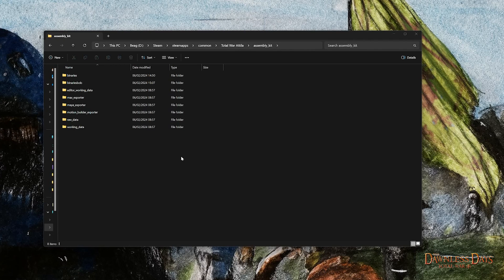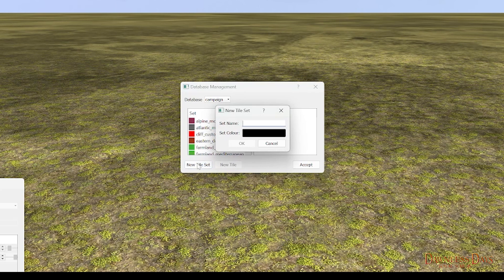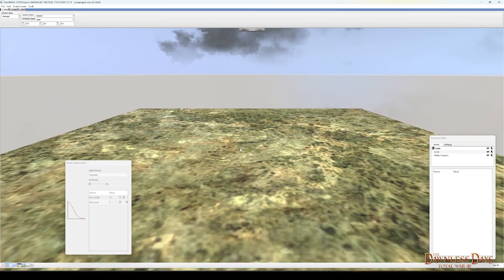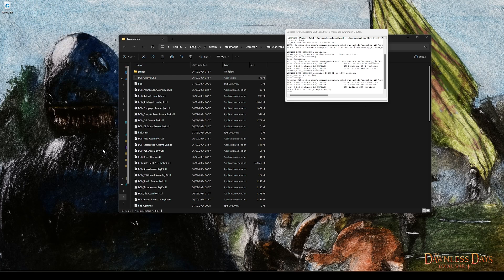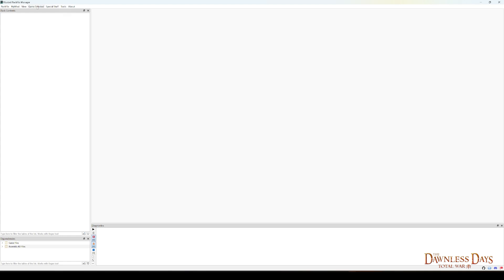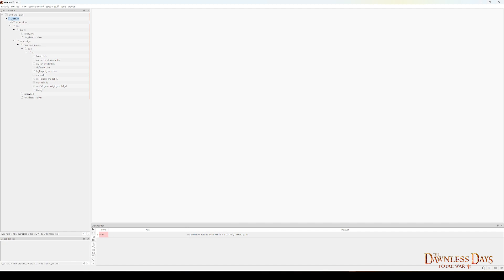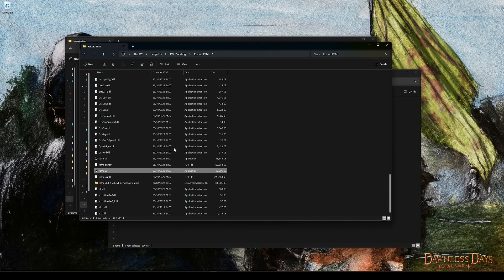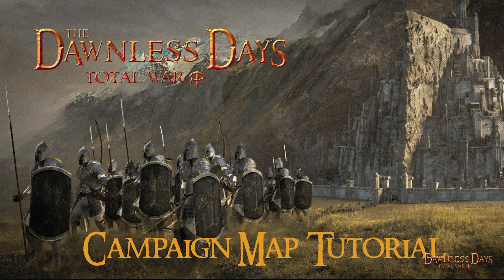EP4: Add Your OWN Custom Tiles! - How to Edit the Campaign Map on Total War: Attila and THROB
Add your own custom tiles to your campaign map! Do you wish to add some custom tiles resembling the Mountains of Mordor? DONE! What about making the Weirwood Trees spawning in the tiles Beyond the Wall? FOLLOW THE GUIDE! What if there are too little bogs in the map of Eastern Europe? Time to edit it!

0:00 - Intro
0:46 - Building a mountain in TED
5:01 -  Custom Tile Properties
7:34 - Texturing the mountain
8:49 - Saving the tile
10:08 - Processing tile in BOB
12:28 - Packing the tiles
13:25 - Adding tile to tilemap
15:24 - Processing tilemap in BOB
16:03 - Packing the tilemap
16:51 - Testing in game
17:30 - Outro

"The Dawnless Days: Total War" is a total overhaul mod for Total War: Attila based on the Tolkien Legendarium. The project brings to life the peoples, places and events of Tolkien's world loved and cherished by fans all around the world, set in the time of the great wars of the final years of the epic. As a multiplayer battle mod, the team is working on a fully-fleshed campaign gameplay experience based on the books whilst relying on the visuals of the films. To find out more about the project check these links: